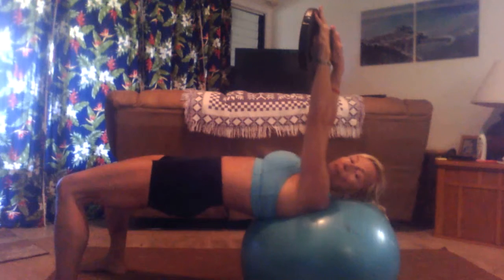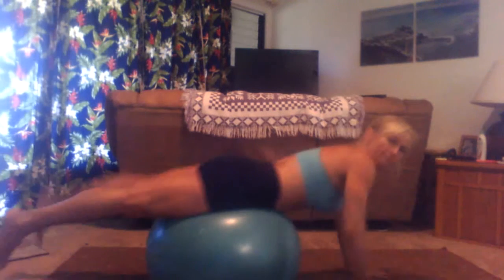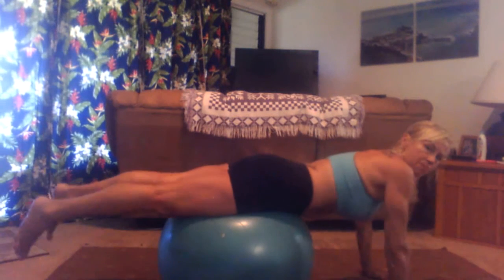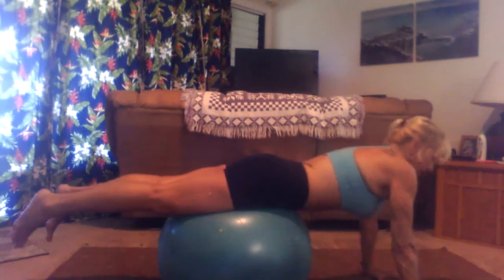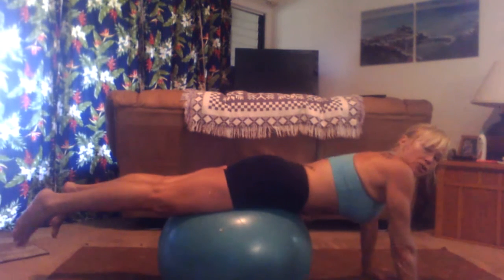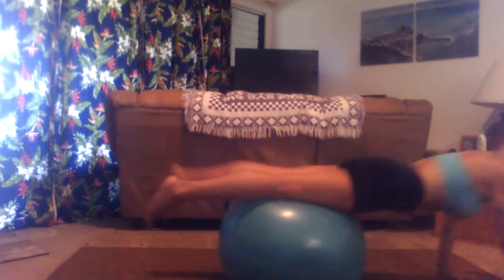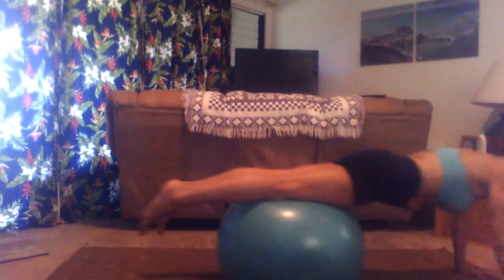chest series on the ball